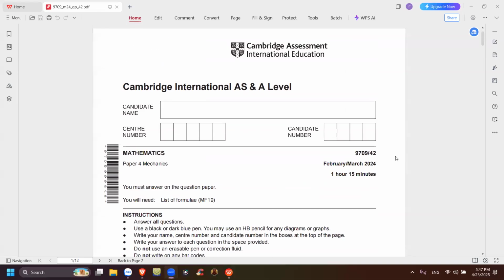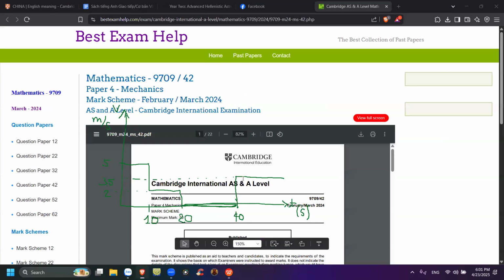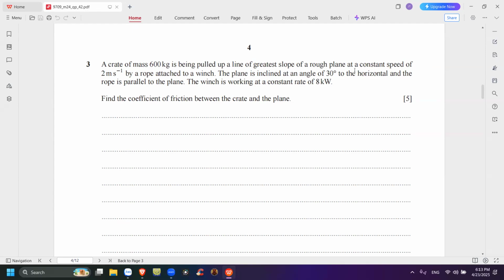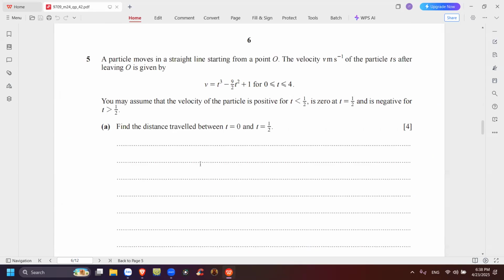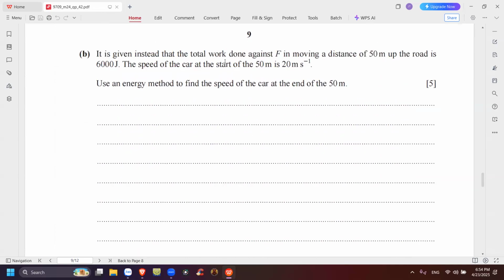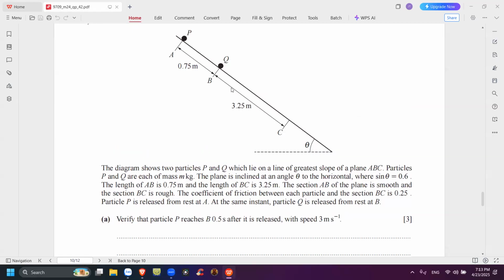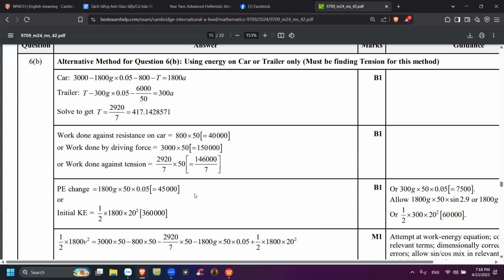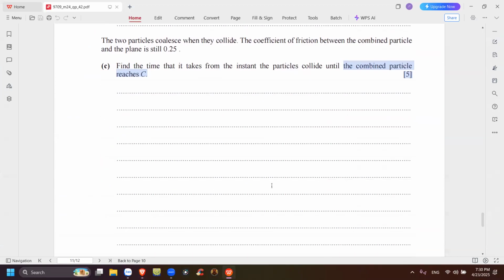Tutor class on 23rd April 2025 - Physics, giải past paper Feb March 2024